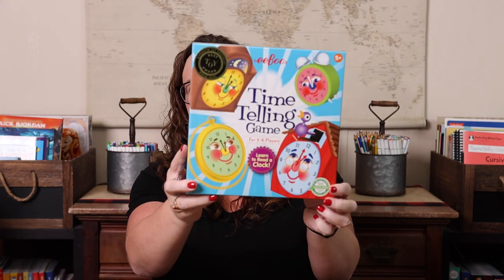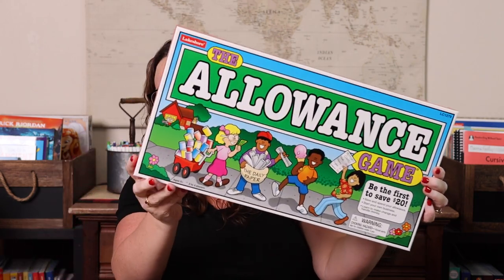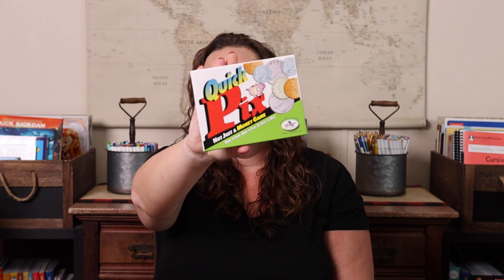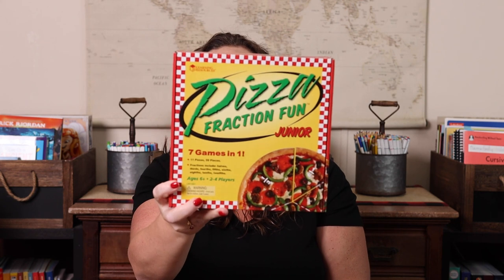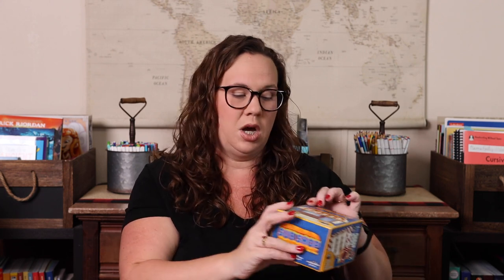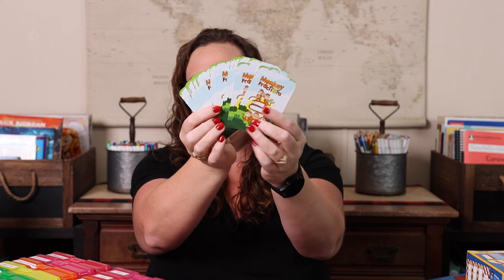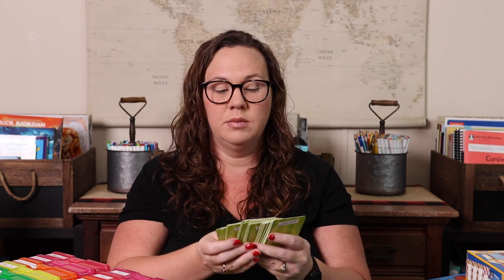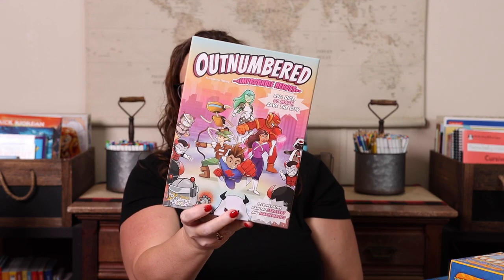Gameschooling Math | Math Games for Your Homeschool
We’re big fans of gameschooling! Learning through gameplay is a great way to get real-world practice, engage reluctant learners, and have fun together as a family. Join us this week for a gameschooling by subject series.

All the Math Games